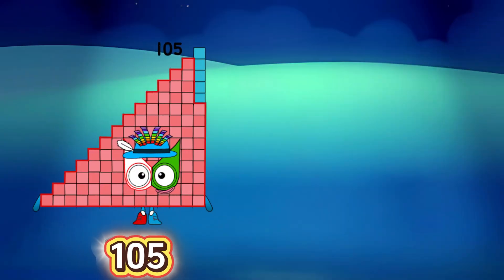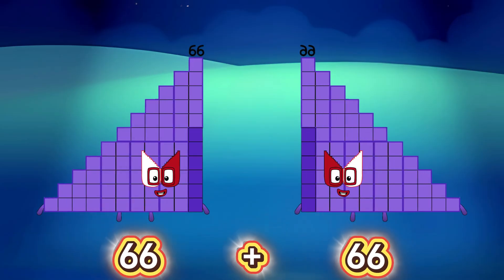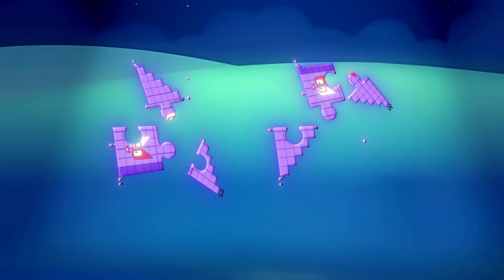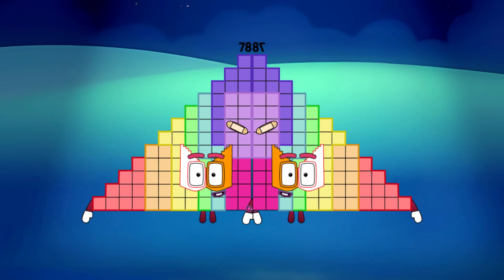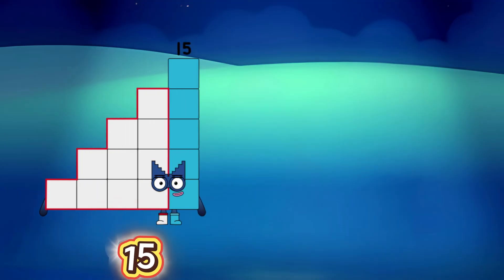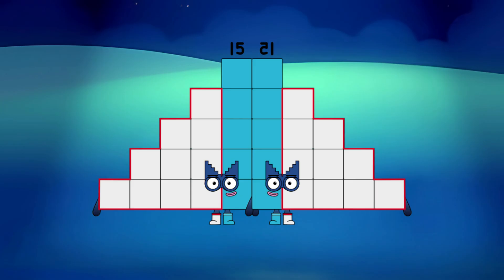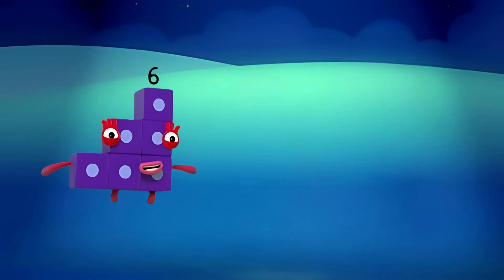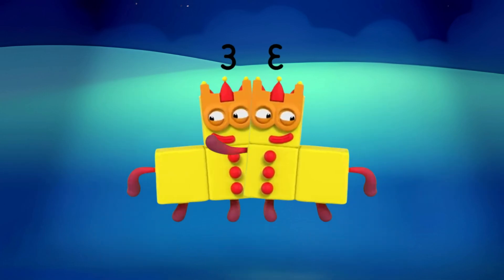NUMBERBLOCKS 2 SAME STEPSQUAD NUMBER ADDITION | ADD DUPLICATE NUMBER | LEARNINGBLOCKS_ID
Hi and hello everyone, Join me today and let's add two same number using numberblocks stepsquad. Always remember learning maths is easy and fun with numberblocks.